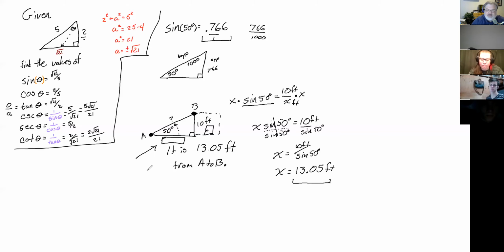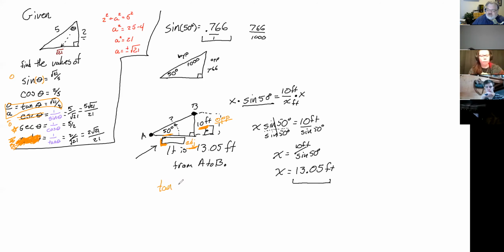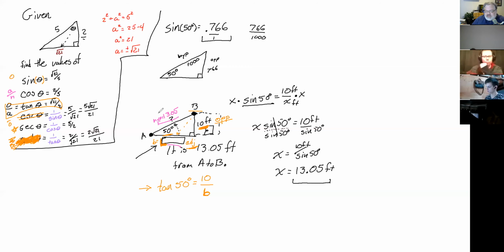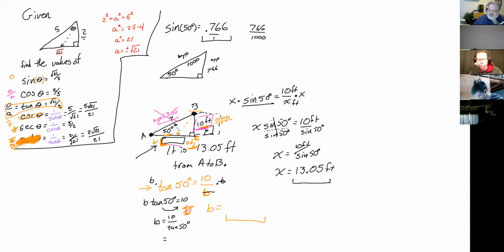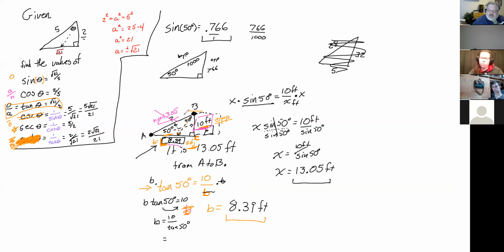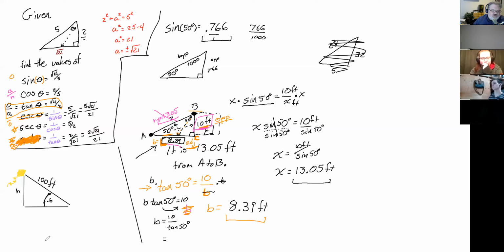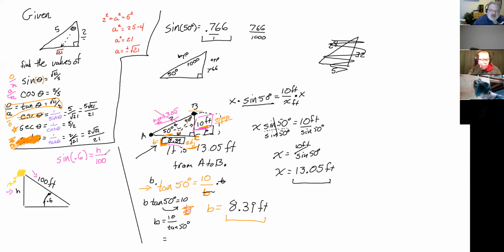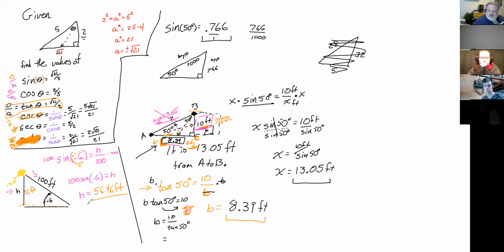Zoom meeting Mth 112 4/14